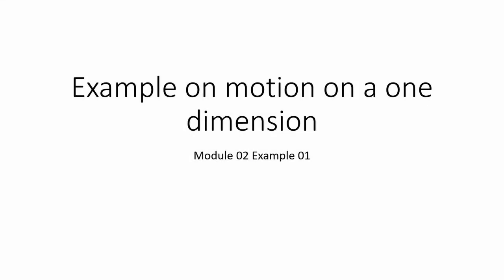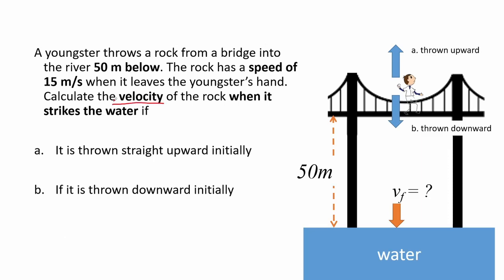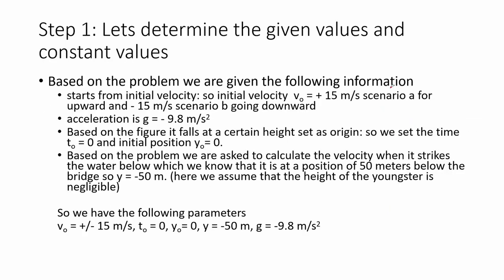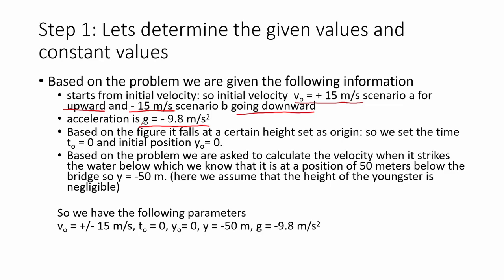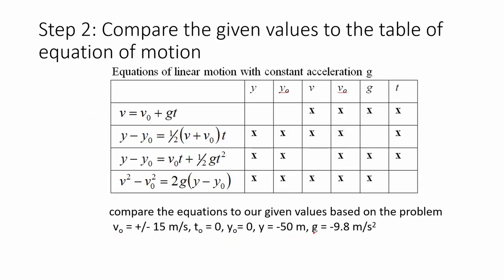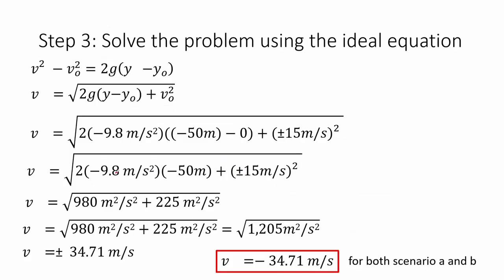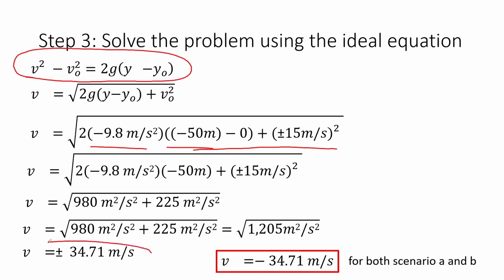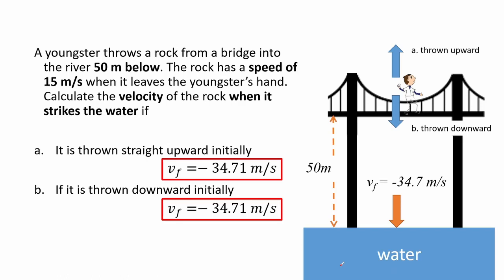Physics 01 Module 02 Example 01 Motion on one dimension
A youngster throws a rock from a bridge into the river 50 m below. The rock has a speed of 15 m/s when it leaves the youngster’s hand. Calculate the velocity of the rock when it  strikes the water if, a. It is thrown straight upward initially and b. If it is thrown downward initially